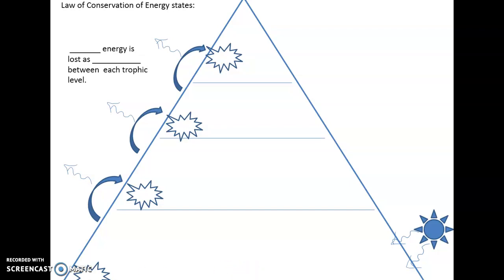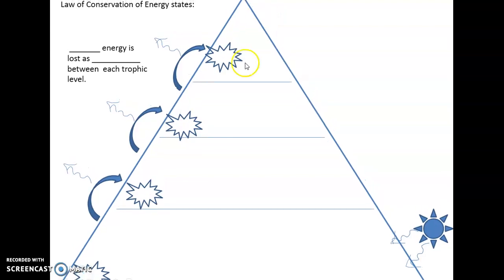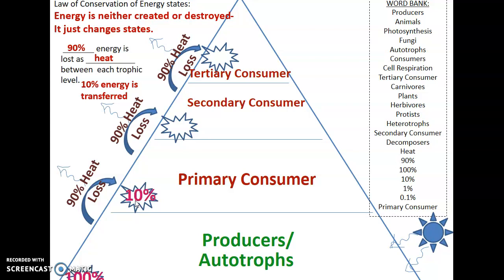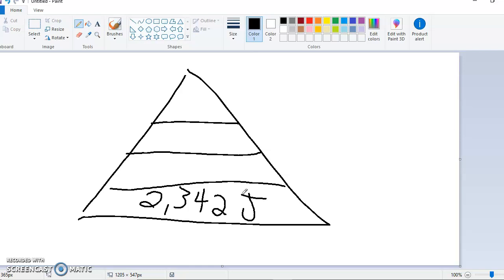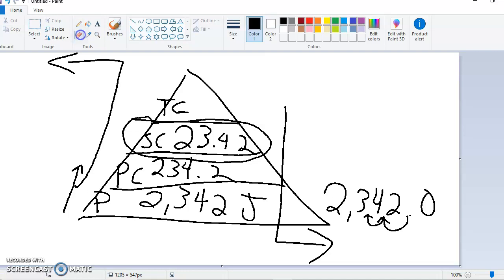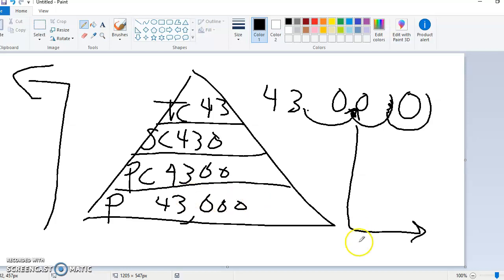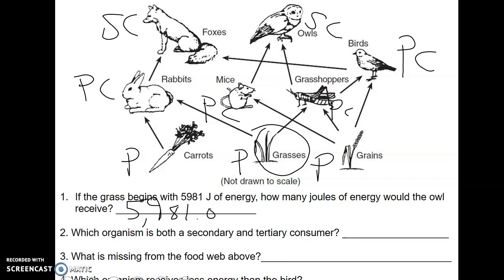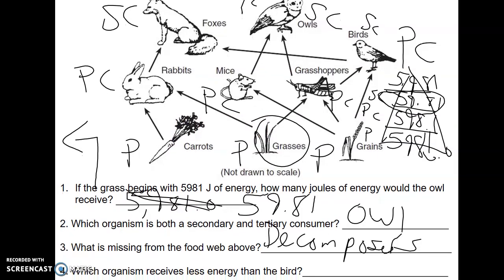Energy Pyramid video